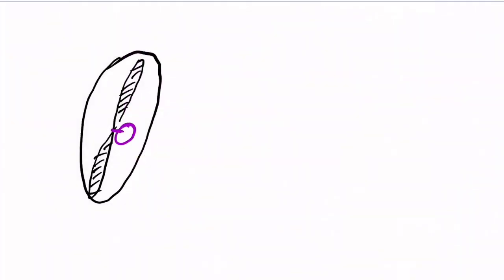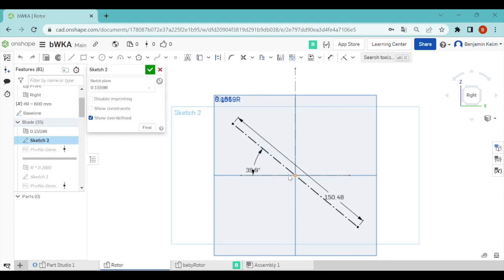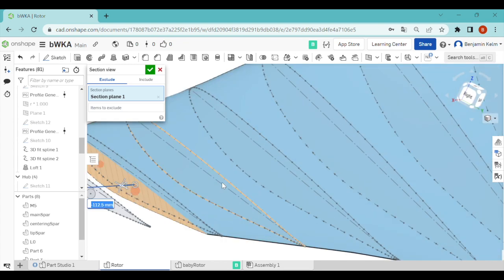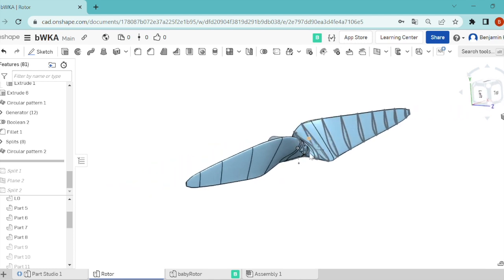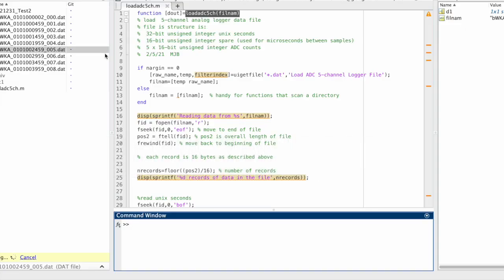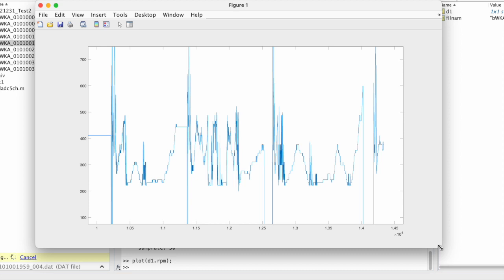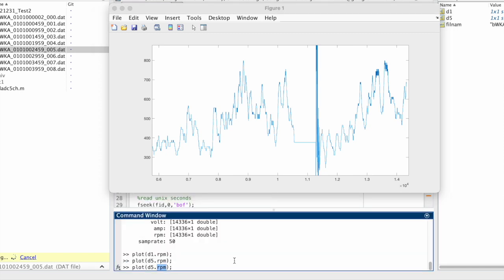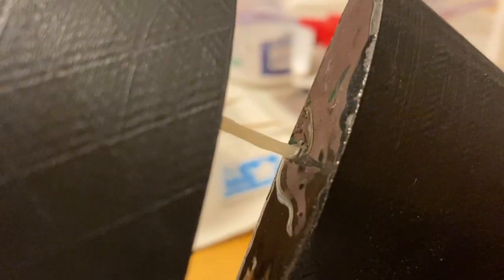Let's Build A WIND TURBINE | CAD, Build & Test (part 2)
In this tutorial you will learn:
[Part 1] - Theoretical | Aerodynamics & XROTOR
(1) The basic aerodynamic foundations of a wind turbine rotor
(2) How to design an optimal (MIL) wind turbine rotor using Prof. Drelas (MIT) XROTOR code
[Part 2] - Practical | CAD, Build & Test
(3) How to CAD draw/design a rotor in OnShape
(4) How to manufacture it using 3D prints and reinforcements
(5) How to build it and piece it together
(6) How to test it and analyze the data

Parts Used:
See GitHub Project (README.md)

Why do I do this?
I'm an Aerospace Engineer and love aerodynamics and practical DIY projects.

Short Project Description

This project showcases how you can build your own small Wind Turbine Generation System (WTGS) (or kleine (baby) Windkraftanlage in german, hence the name bWKA). The Power output will be around 50W for 6m/s wind velocity at a rotaional speed of around 800 rpm.

This project is split into 6 sections:
[Part 1] - theoretical part
- What are the aerodynamic principles on a turbine blade? (Aerodynamics)
- What is the MIL (minimal induced loss) design condition?

[Part 2] - practical part
- Using sketches to draw profile sections
- Creating 3D Splines
- Lofting a 3D rotor blade
- Reinforcing the rotor with Carbon (or Glass) Reinforcements (mainly rods).
- Overview of Electronics (Teensy 4.1, KISS ESC 32A)
- Introduction to the used Code
- Data Logging and Analysis of Rotational Speed, Voltage, Temperature etc.